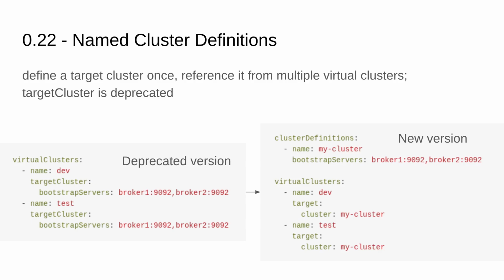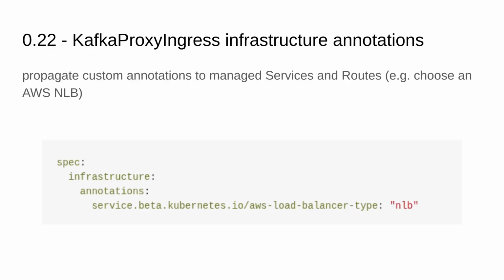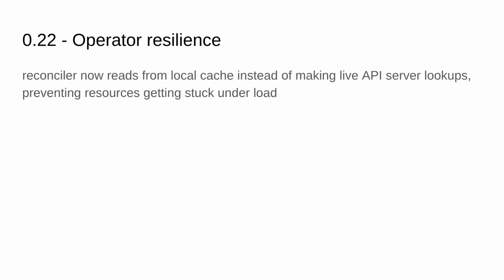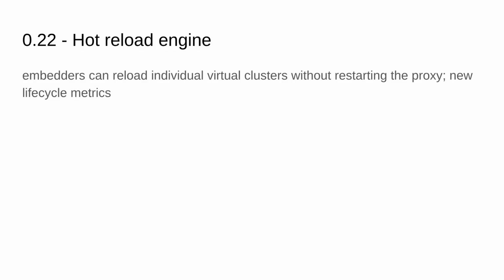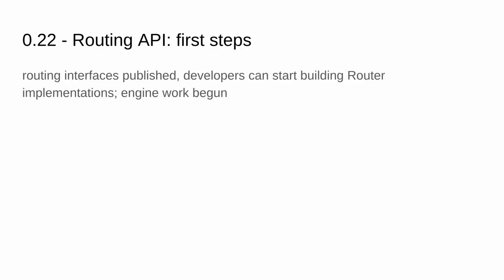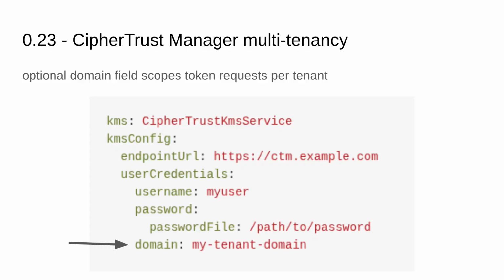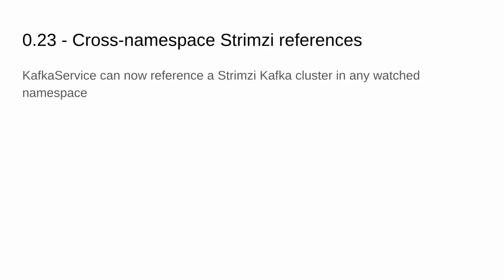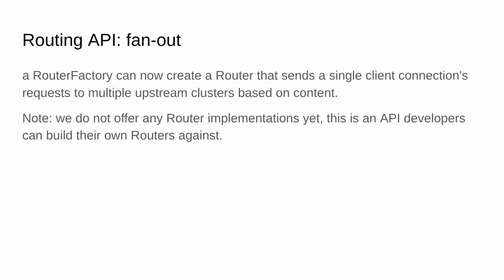Release 0.22.0 & 0.23.0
The Kroxylicious team is excited to announce the release of versions 0.22.0 and 0.23.0

This video covers new features, deprecations and breaking changes:

 00:18 Thales CipherTrust Manager KMS — new KMS provider for Record Encryption, supporting username/password and client certificate auth
00:32 Named Cluster Definitions (clusterDefinitions) — define a target cluster once, reference it from multiple virtual clusters; targetCluster is deprecated
00:57 KafkaProxyIngress infrastructure annotations — propagate custom annotations to managed Services and Routes (e.g. choose an AWS NLB)
01:09 Java 21 now required — Java 17 support removed
01:18 Operator resilience — reconciler now reads from local cache instead of making live API server lookups, preventing resources getting stuck under load
01:28 Hot reload engine — embedders can reload individual virtual clusters without restarting the proxy; new lifecycle metrics; standalone/operator support coming
01:52 Routing API: first steps — routing interfaces published, developers can start building Router implementations; engine work begun
02:23 PEM key material for KMS — KMS integrations now accept PEM certificates directly for TLS; no PKCS#12 conversion needed; PKCS#1 and PKCS#8 supported
02:38 CipherTrust Manager multi-tenancy — optional domain field scopes token requests per tenant, works with both password and client certificate auth
02:50 Cross-namespace Strimzi references — KafkaService can now reference a Strimzi Kafka cluster in any watched namespace
03:04 Routing API: fan-out — a RouterFactory can now create a Router that sends a single client connection's requests to multiple upstream clusters based on content